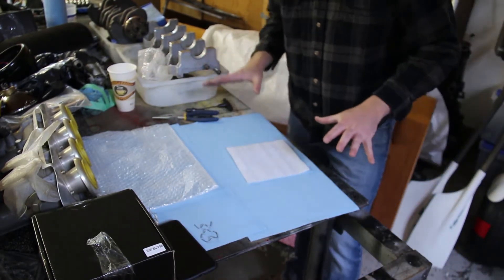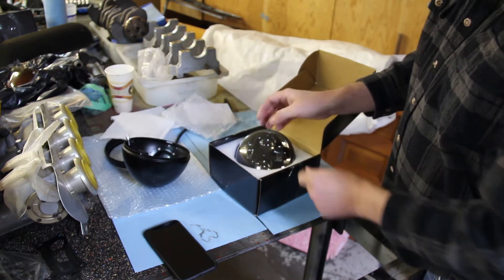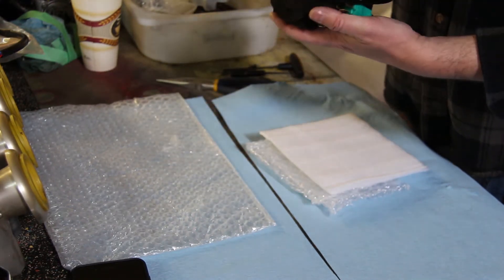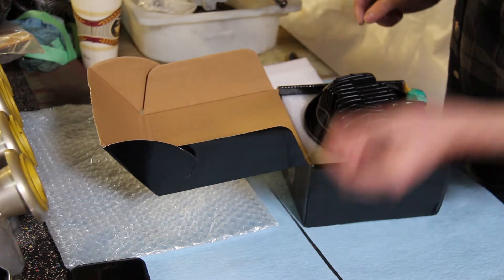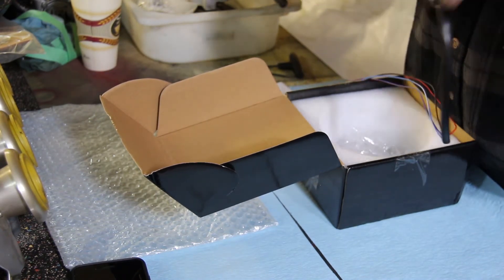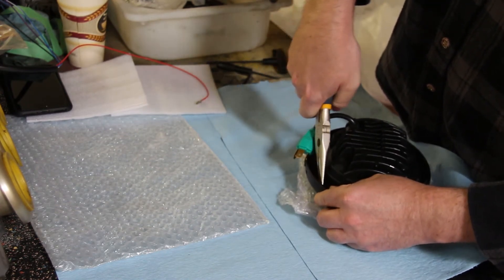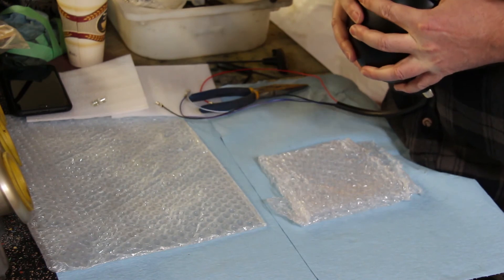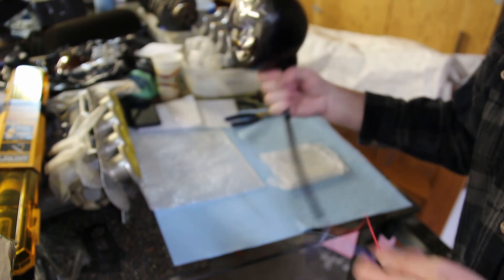Caterham LED Headlights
Swapping over from Halogen Headlights to LED headlights on the Caterham 7.